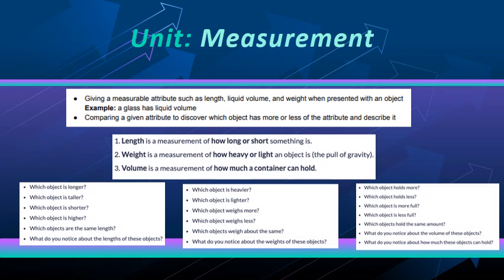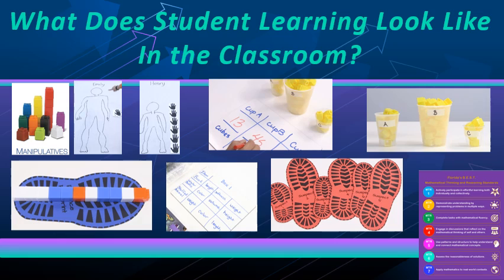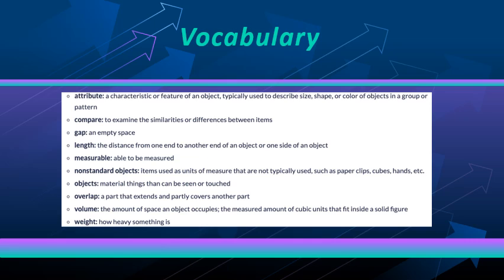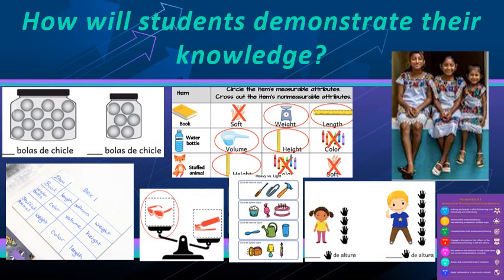Grade K Unit 8 BEST Practices